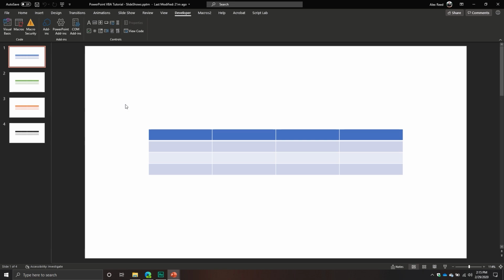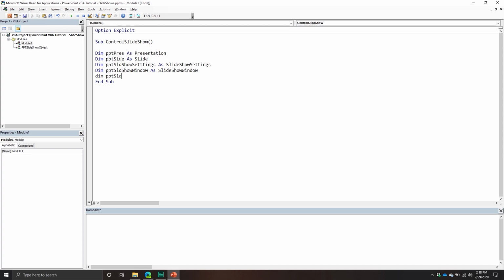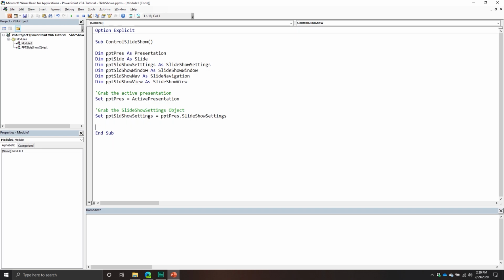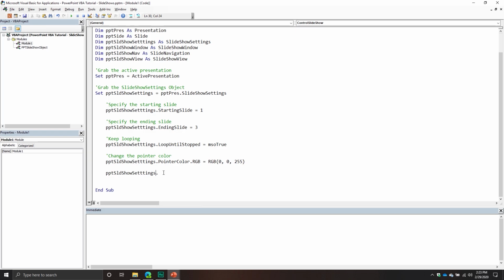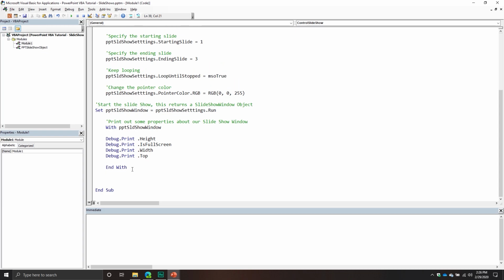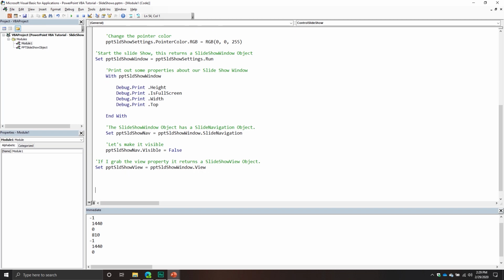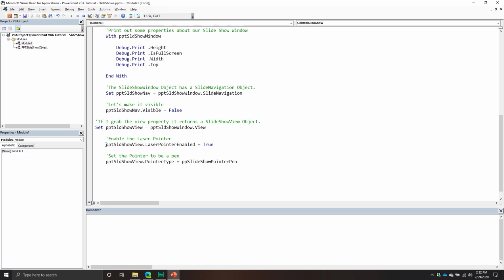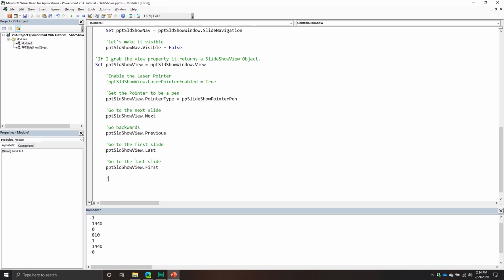Working With the Slide Show Object in PowerPoint VBA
PowerPoint gives us the capability to create interactive and dynamic presentations that keep users engaged. The same functionality you use to make your presentations dynamic can also be accessed using VBA. In this video, we explore how to customize and manage a slide show using VBA.